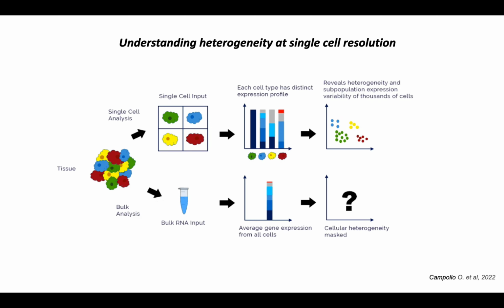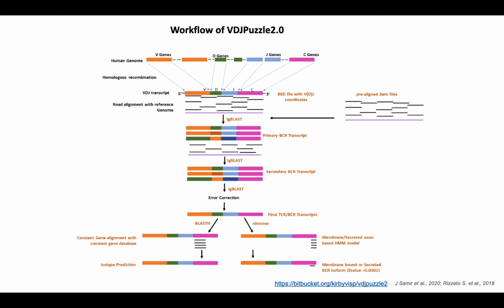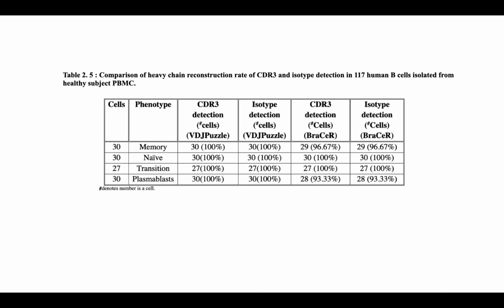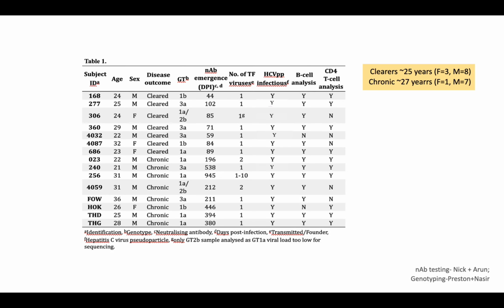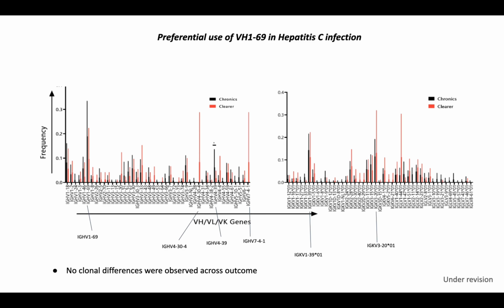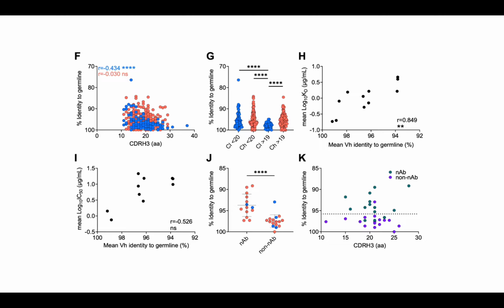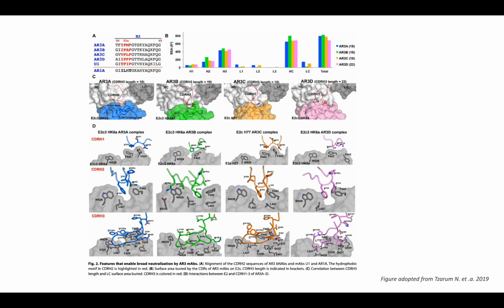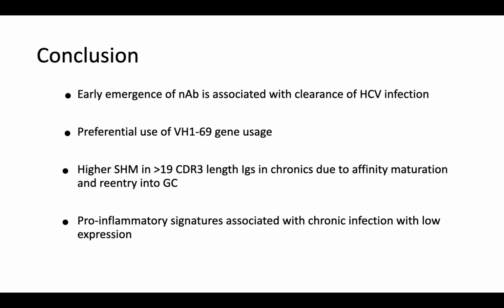Early emergence of signatures associated with HCV infection outcome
Title: Early emergence of signatures associated with HCV infection outcom
e
Speaker: Money Gupta, University of New South Wales (AU)
Abstract:
Previous studies have demonstrated a delayed emergence of neutralising antibodies (nAbs) as a biomarker of failure to clear hepatitis C virus (HCV) infection, but why this happened remains unclear. Here in this study we examined whether the B cell repertoire of the HCV Transmission Founder (TF) virus was associated with this delay in the nAb development in a unique cohort of acute primary HCV infected individuals that were followed over time. TF variants from subjects that developed clearance had early formation of memory B cells and were more resistant to broadly neutralising antibodies (BnAbs). NAbs that appeared in subjects that did not clear the infection, we observed higher utilization of Vh1-69, Vh1-18 genes and somatic hypermutation (SHM) in chronics, and longer complementarity-determining region 3 (CDR3) regions in the B cell heavy chain suggesting additional rounds of maturation might be required to achieve strong binding against chronic TF variants. We used Change-O implemented in Immcantation for identification of clones and SHM in B cell repertoire, and no clonal differences were found across the outcome. This study observed a negative correlation of SHM with CDR3 whereas, an increase in the binding affinity with the increase in SHM. Transcriptomic analysis of the E2-specific memory B cells showed a distinct population within memory B cells that can be found in other infections well, and no pathway differences were found across the outcome. Finally, this work showed the relevance of identifying antibodies that can be effective vaccine targets to B cell germlines and can drive early differences in nAb development, and possibly enhance antigen valency for the development of HCV vaccines.